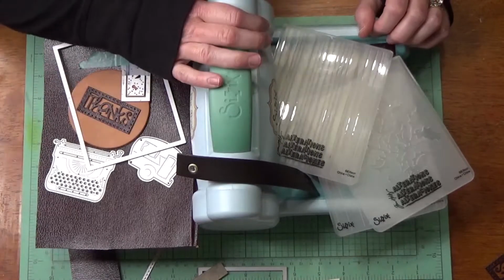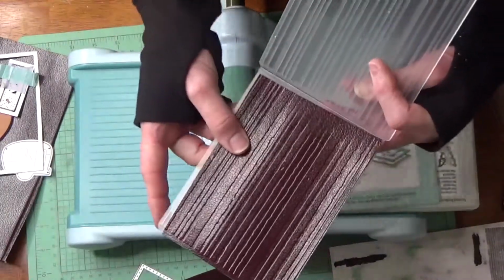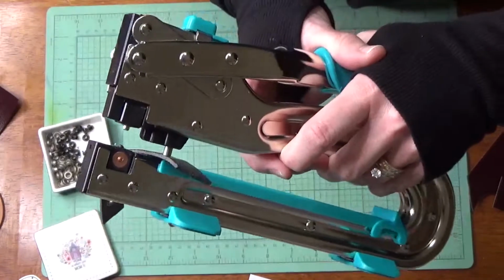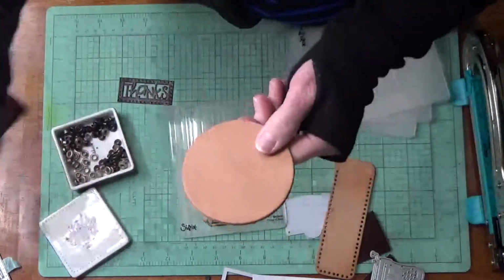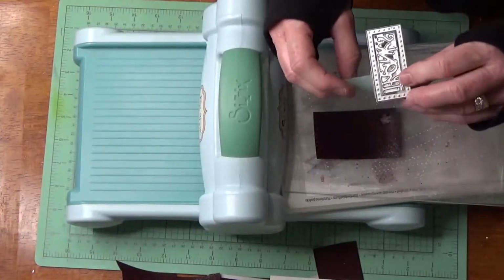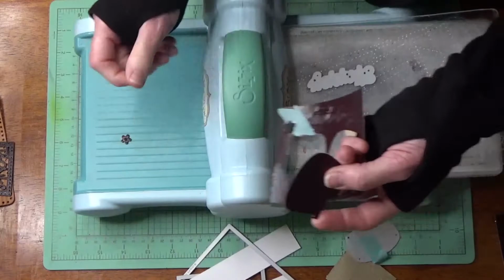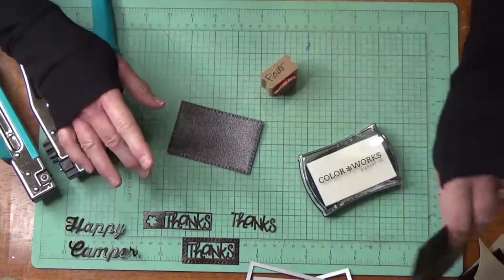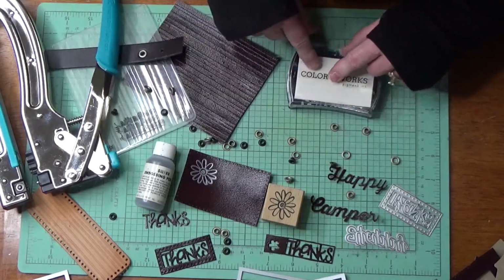How to use LEATHER on greeting cards | Greeting Card Ideas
There are so many ways to use leather in your DIY projects.